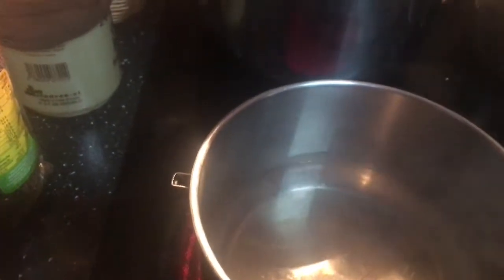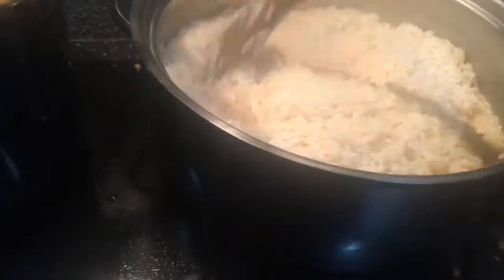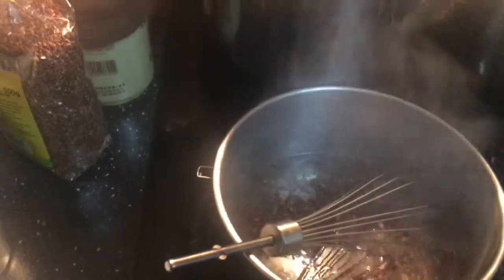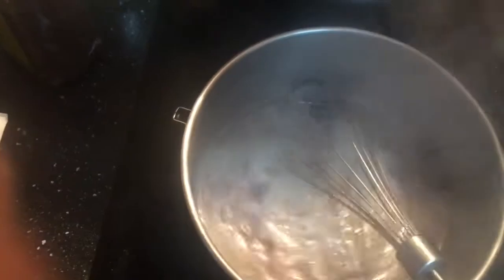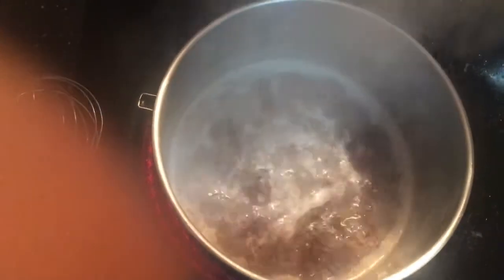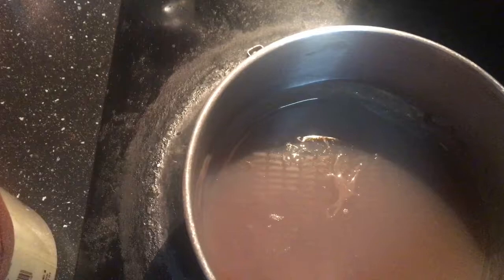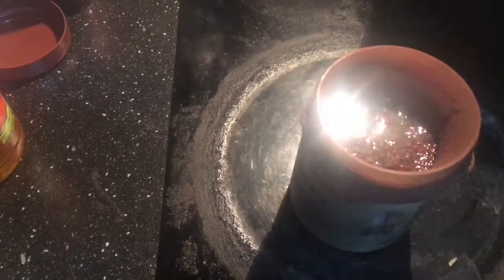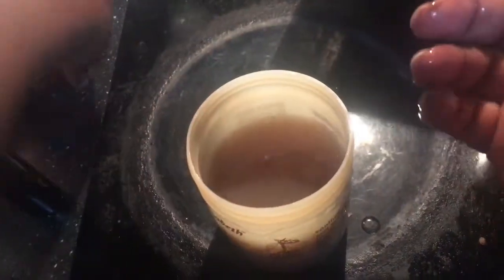FLAXSEED GEL FOR NATURAL HAIR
DIY FLAXSEED GEL
1/4 cup flax seeds
2 cups of water
1-2 tbsp apple cider vinegar
add your favourite hair oils